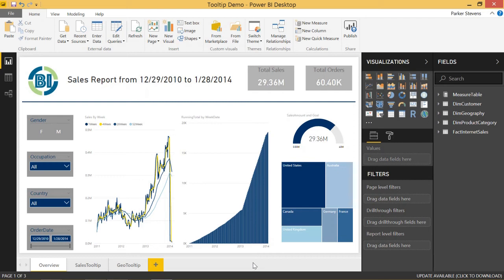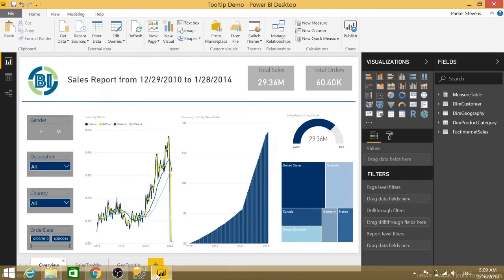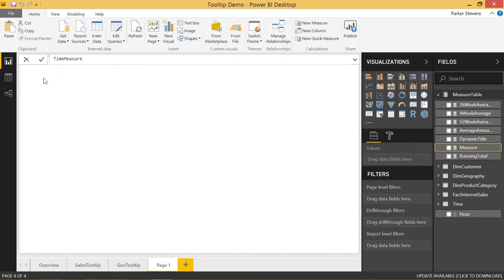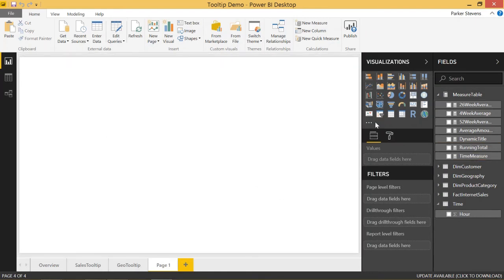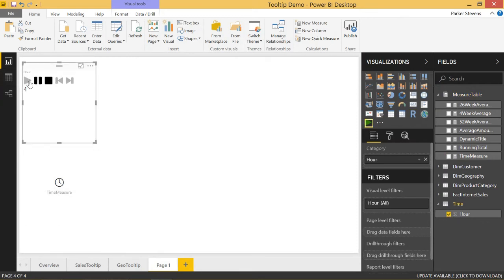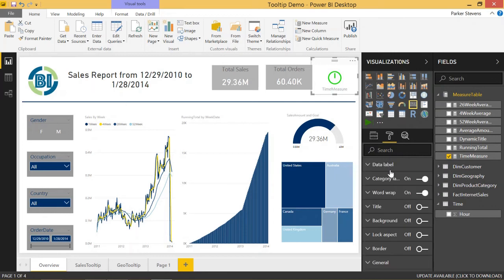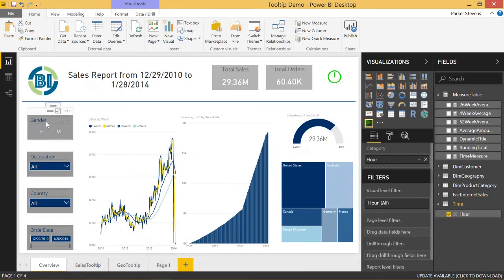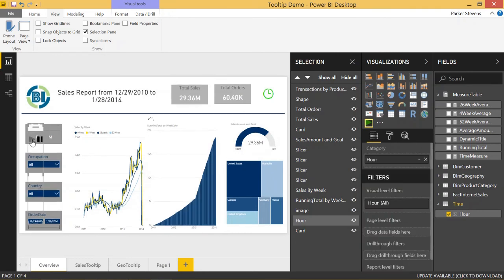Power BI - Animating Text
In this tutorial we learn how to animate text using the Unichar function and the drilldown player!